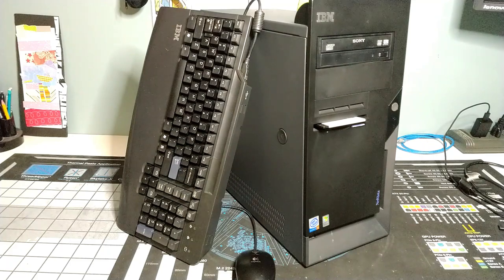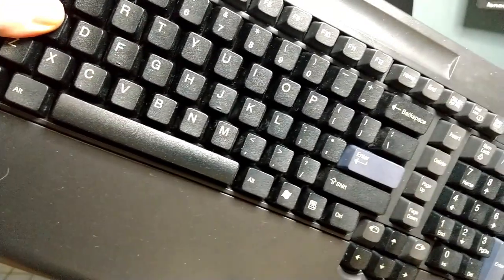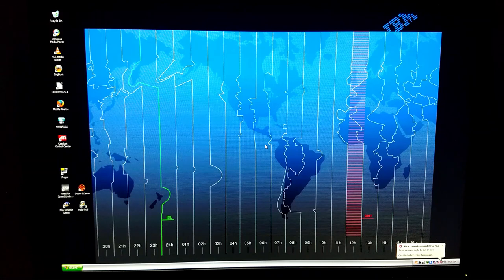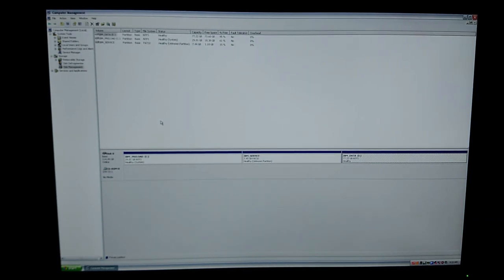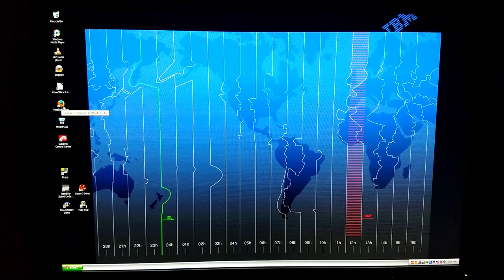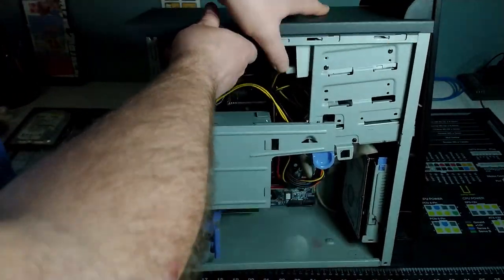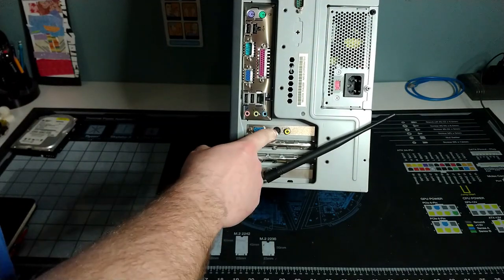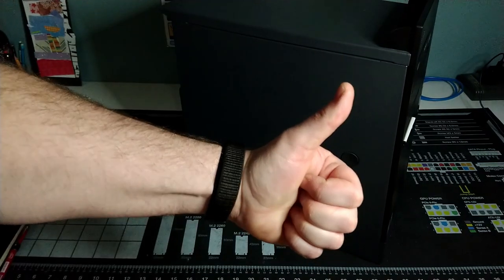IBM Netvista M42 (8307)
One of the last of the IBM made PC products.

Here is my video review of the IBM Netvista M42, machine type 8307.   This machine is running a copy of the original IBM image with Windows XP.